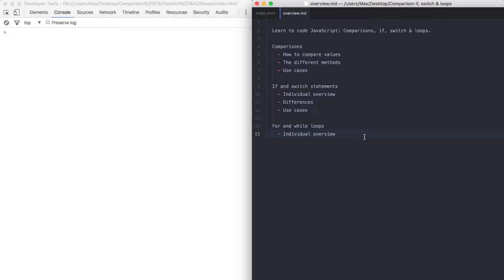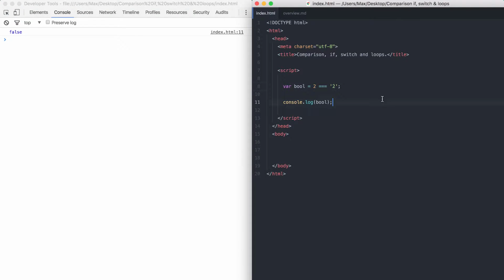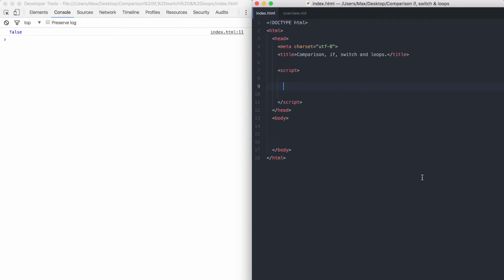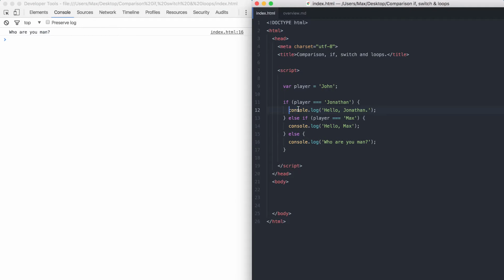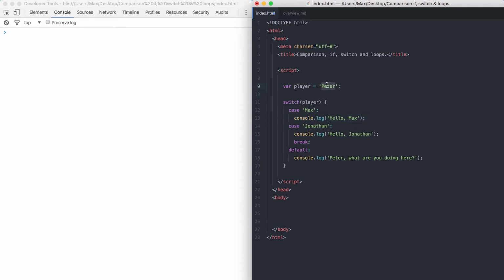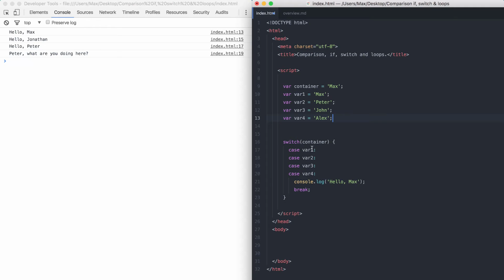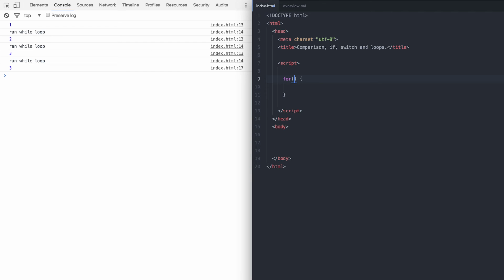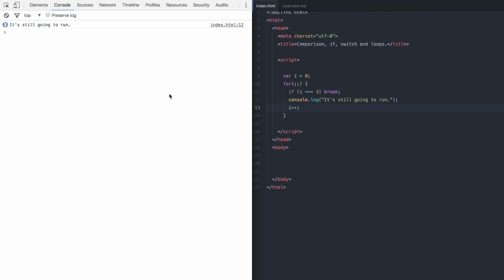Learn to code JavaScript: Comparison, if, switch & loops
In this video we're going looking at comparing values, if and switch statements as well as for and while loops.

If you have any questions, suggestions or feedback I would love to here it either in the comment section below or over at Twitter.